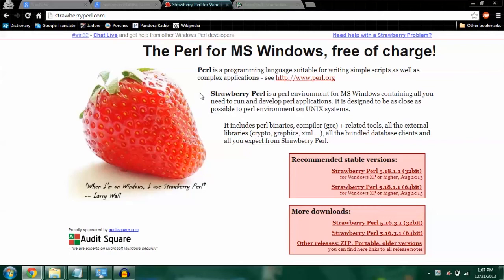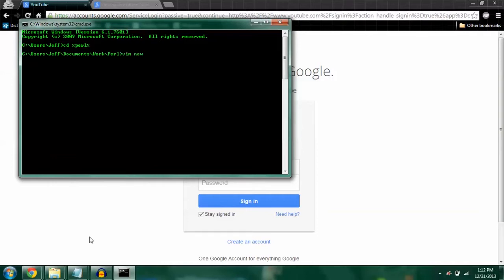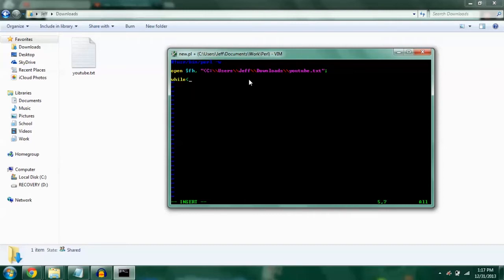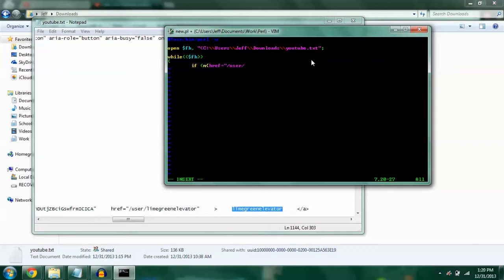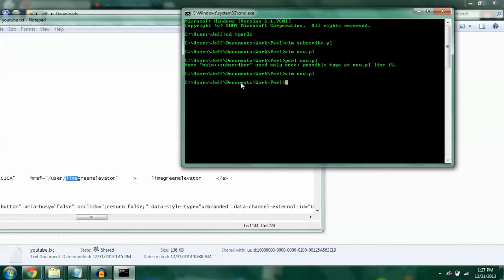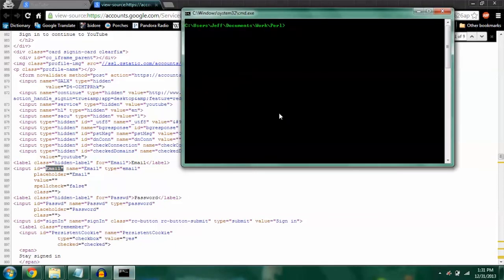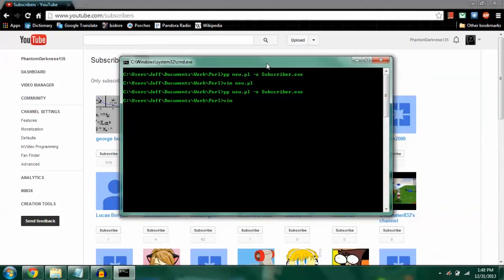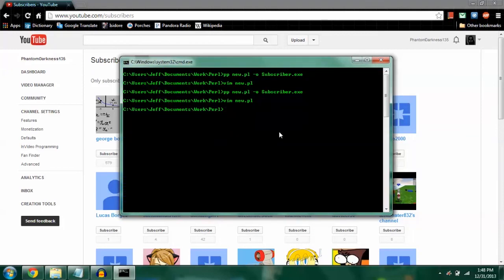- Tinker with Your Subscribers List! - Perl Programming Tutorial (Beginner)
I am on a time crunch today and didn't have time to make a pretty intro, but I hope you guys enjoy this tutorial. Happy New Year everyone!

Vim Text Editor (One text editor of many that you can use to write Perl programs)